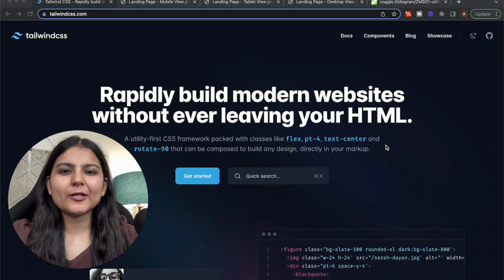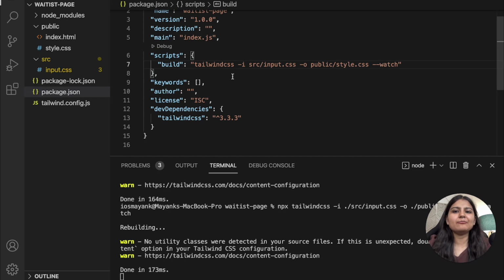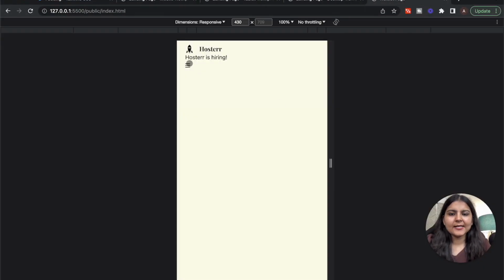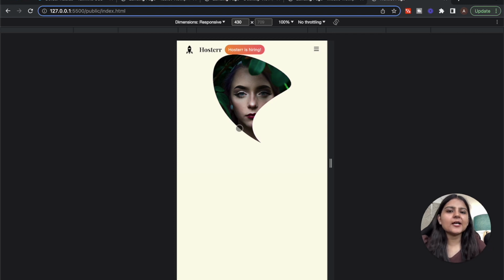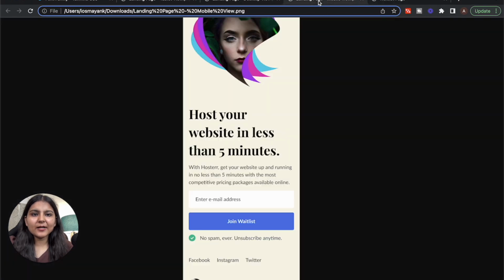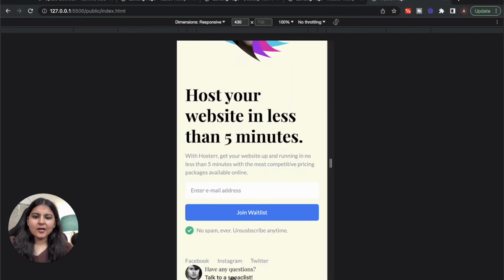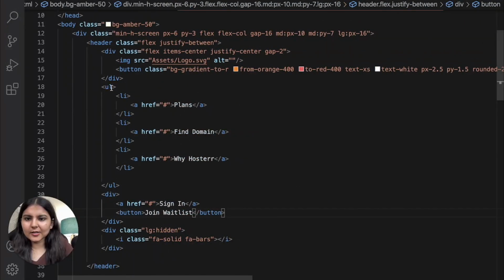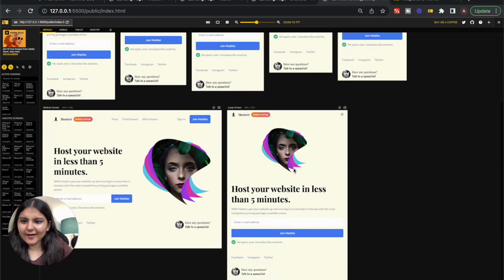Tailwind CSS Tutorial for Beginners (2023)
This video is a Tailwind CSS crash course which will teach you the basic as well as advanced topics of Tailwind CSS in just 45 minutes. The best part about this video is you along with learning the basics of Tailwind CSS, you will also build a fully responsive landing page. Even if you are a beginner and have never worked with Tailwind CSS, this video is for you.

This video is perfect for beginner and experienced developers who are looking to learn how to leverage the power of Tailwind CSS in their web applications. So, grab your coffee and join us on this exciting journey of learning Tailwind CSS!

⏱ Timestamps:
(00:00) Intro
(00:43) Environment Setup
(01:52) Tailwind CSS Installation
(06:40) Mobile Layout
(32:24) Tablet Layout
(35:57) Desktop Layout
(44:23) Outro